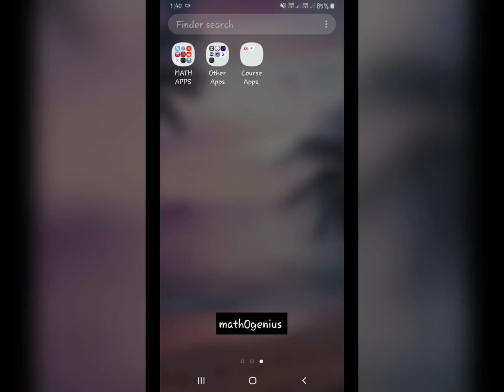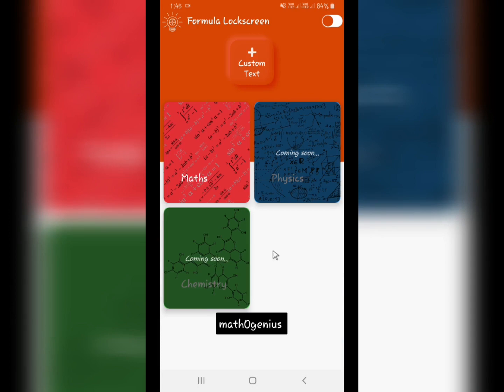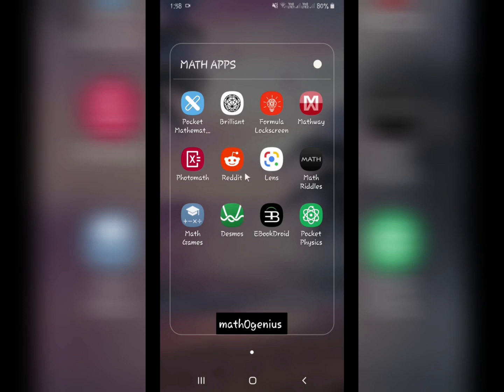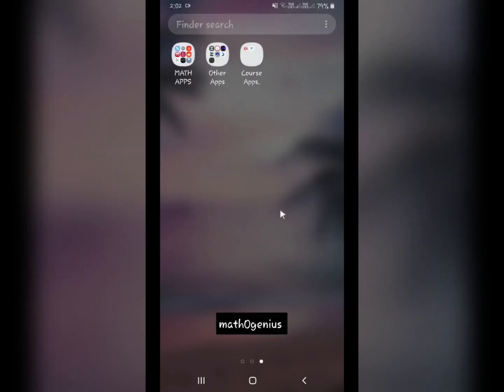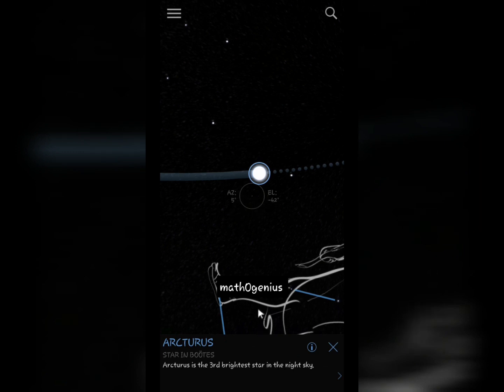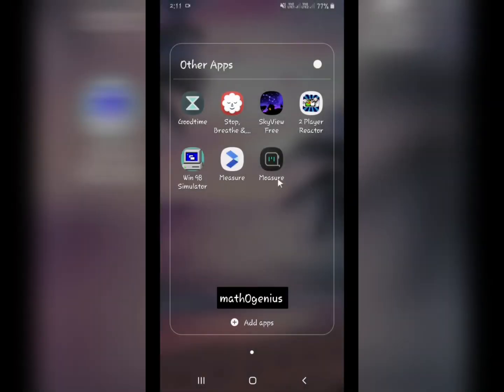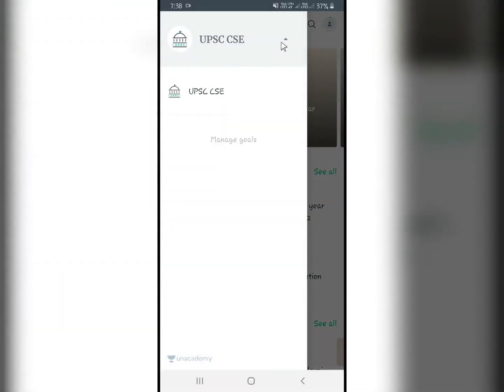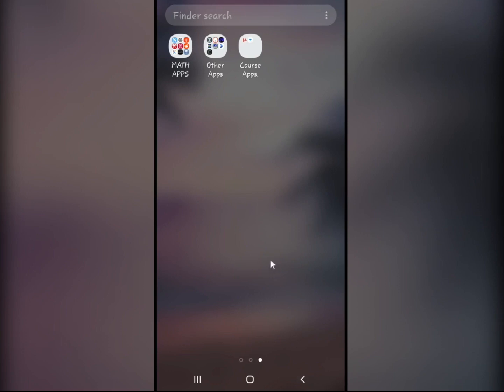Best Math Apps To Ace Math for Android (2020)-Apps Which Helped ME the Most ✔️ by mathOgenius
Best Math Apps for Android (2020)
Do not forget to watch the other useful apps because Those are really useful too!
0:00 Video Intro
0:35 Best Math Apps
7:14 Other Useful apps for Students
13:33 Course Apps
**App Links-

Math Apps

Other Very HELPFUL APPS

Your Phone's Calculator-Tlit it ..